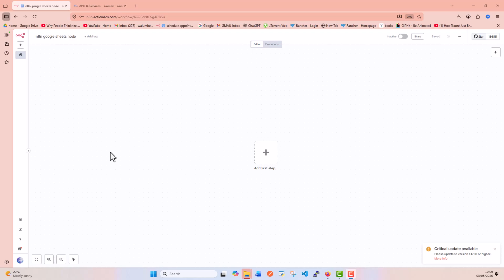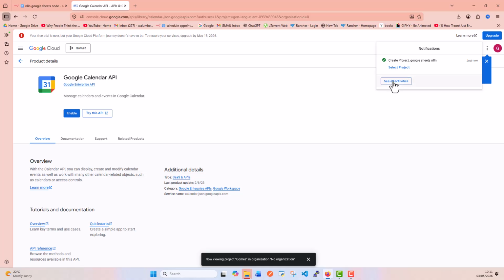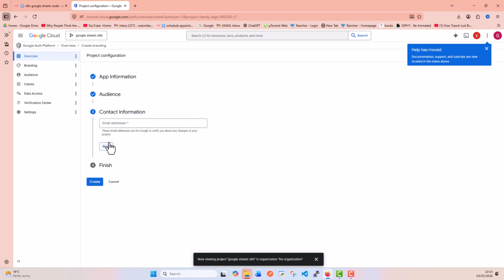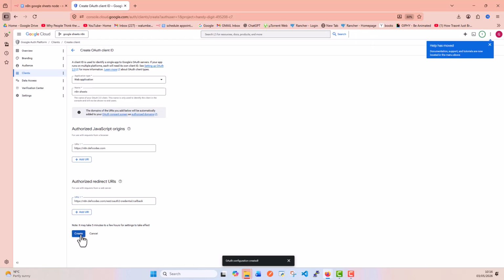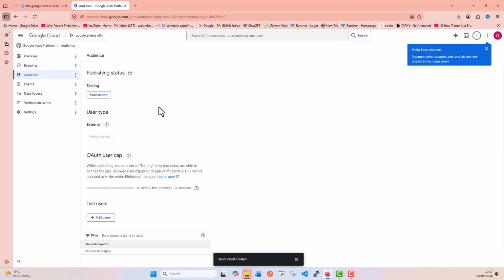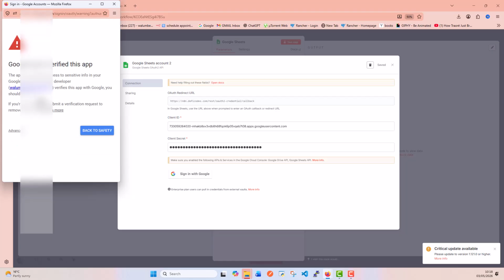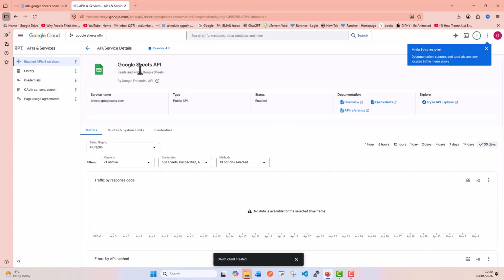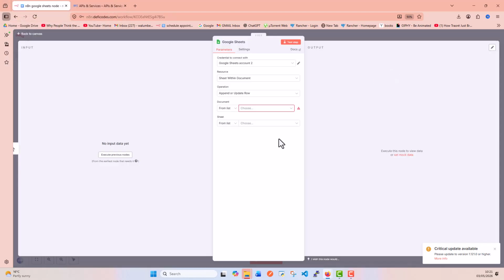How To Connect Google Sheets to N8N in 7 Minutes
In this tutorial, I'll show you how to easily and quickly connect Google Sheets to N8N. This no-code automation tool makes it a breeze to integrate these two powerful platforms. Learn how to use the Google Sheets API to fetch, update, and manipulate data directly from your spreadsheets. Discover the benefits of using N8N for workflow management and automation, saving you time and effort. I'll also cover setting up OAuth2 credentials for secure access to your Google Sheets data.